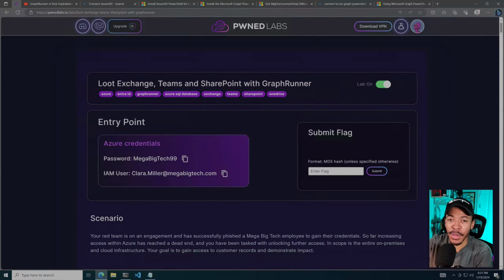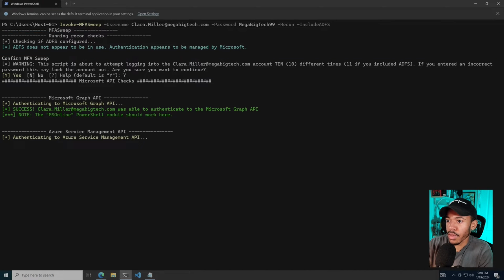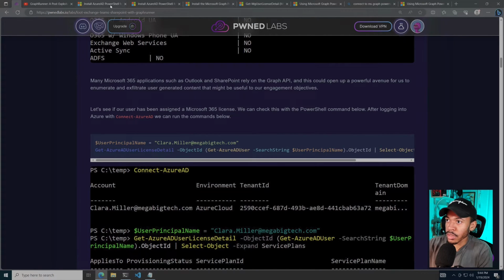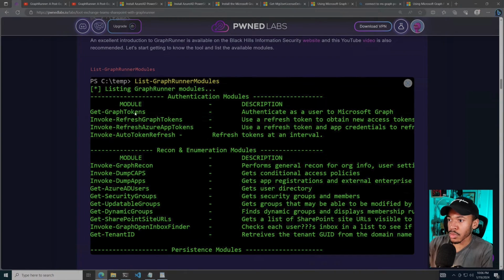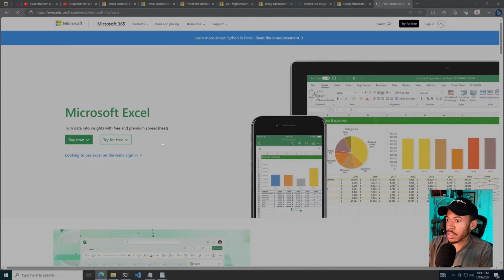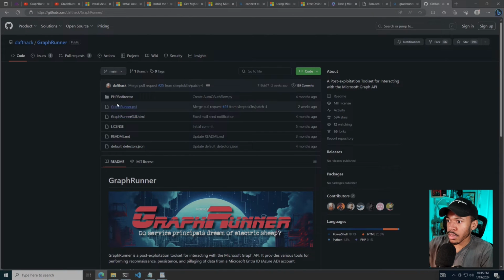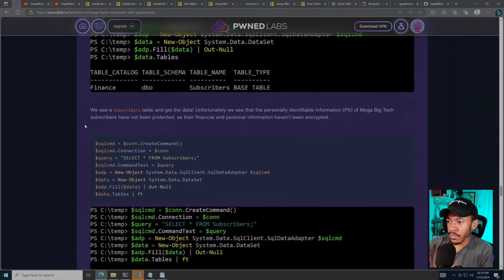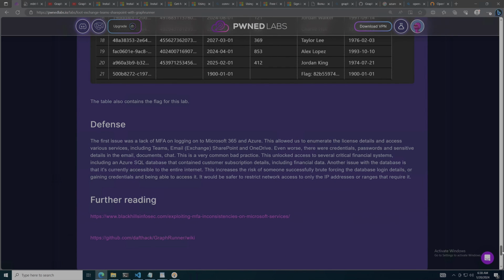PwnedLabs | LOOT Exchange, Teams, and SharePoint Data with GraphRunner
This beginner-friendly lab showcases GraphRunner, a Microsoft 365 post-exploitation toolset, and how it can be used to loot data from Exchange Online, Teams, SharePoint and OneDrive. We'll also get hands-on experience with MFASweep, PowerShell and Azure SQL Database.